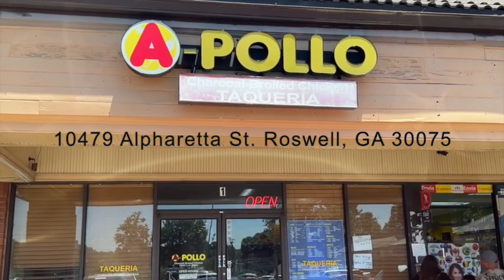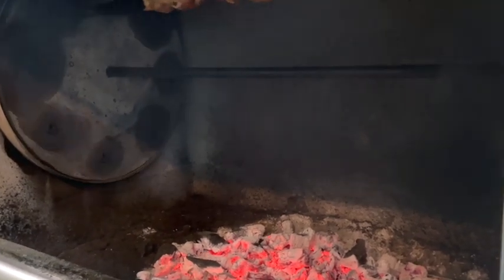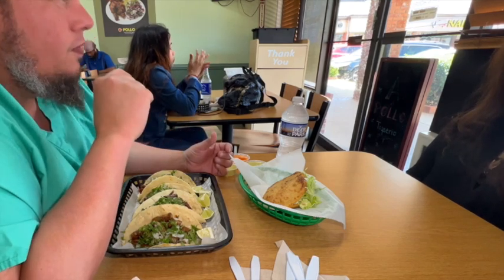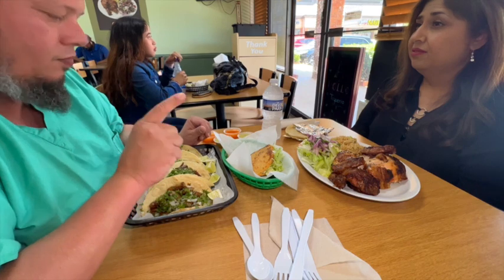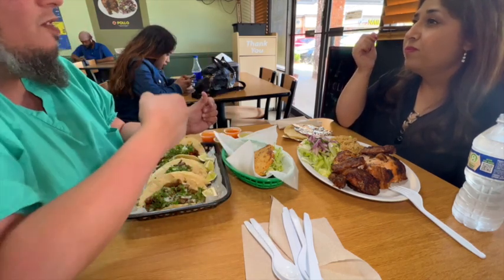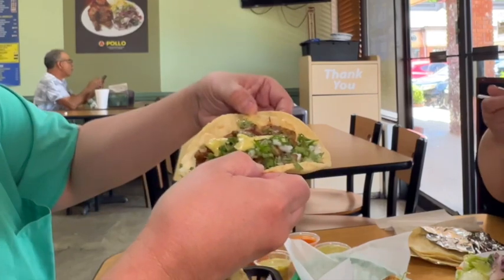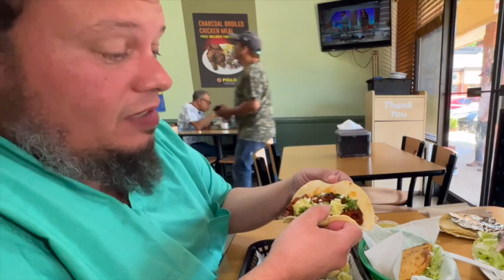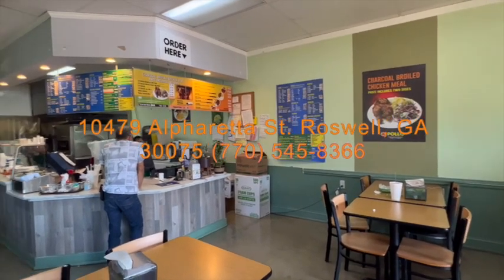A POLLO & TAQUERIA a Peruvian-style rotisserie-roasted chicken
A Peruvian-style rotisserie-roasted chicken and Mexican Taqueria in Roswell GA, amazing menu and they really know what they are doing, a culinary experience you need to try